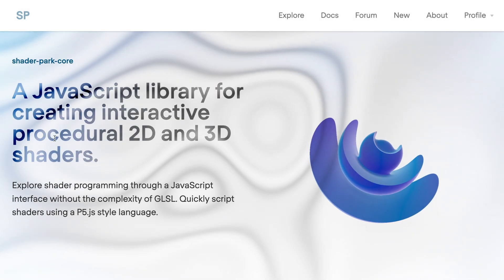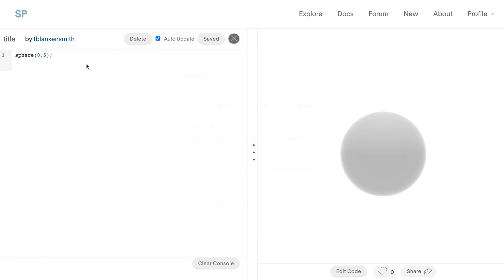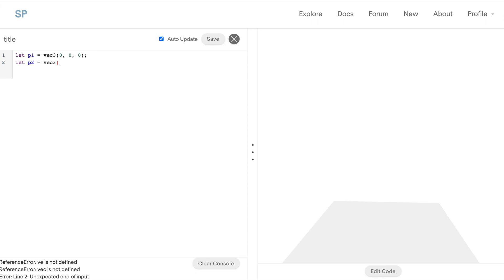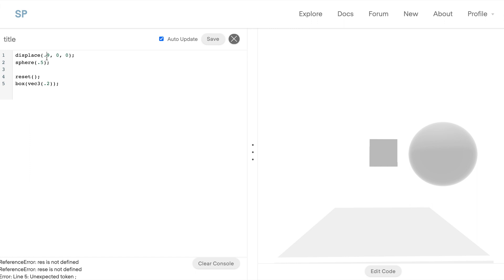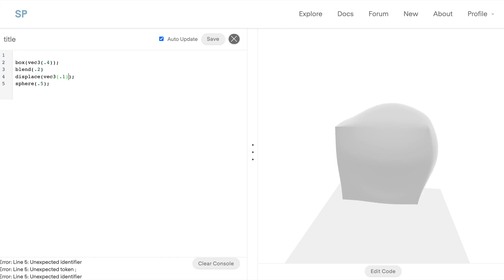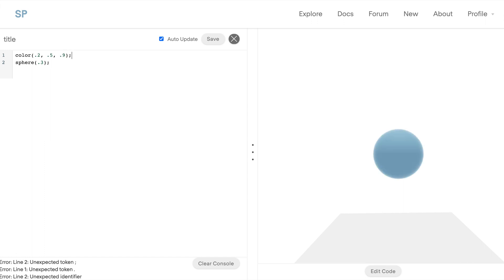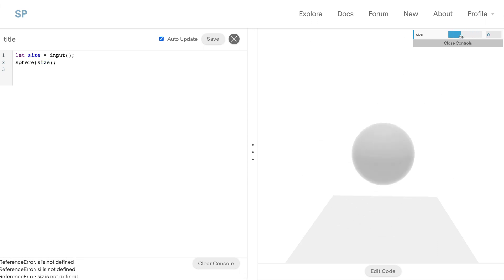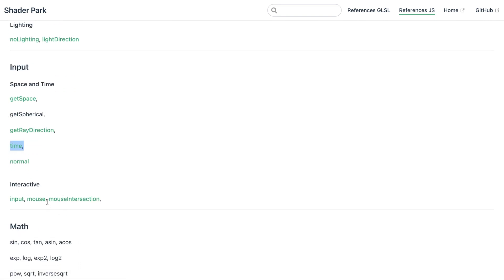Tutorial 1 - Shader Park Beginner Course : Core Primitives & Coloring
0:00 Overview
0:16 Discord Link
0:30 Documentation Link
0:48 Saving & Sharing
1:14 Getting Started W/ Primitive Geometry
2:34 Using  Vectors
3:28 Coordinate Space Modifiers
4:26 Geometry Modes
6:03 Metaball Example
6:35 Color & PBR Material
7:52 External Inputs & Sliders
8:53 Review